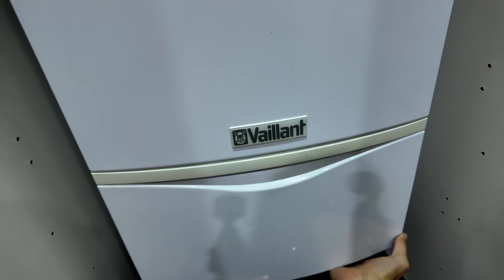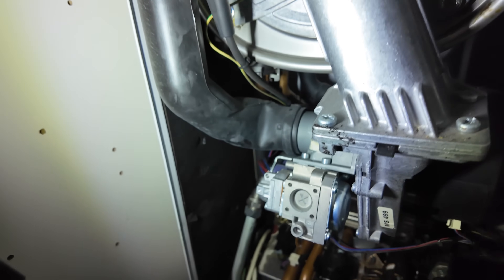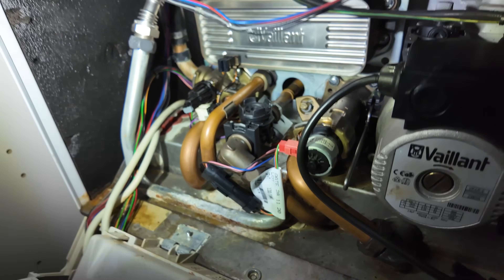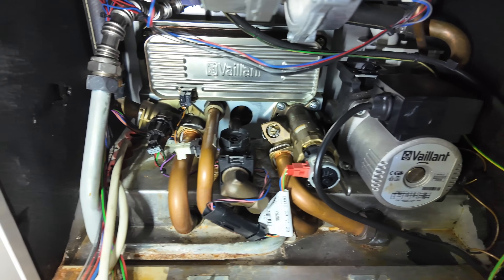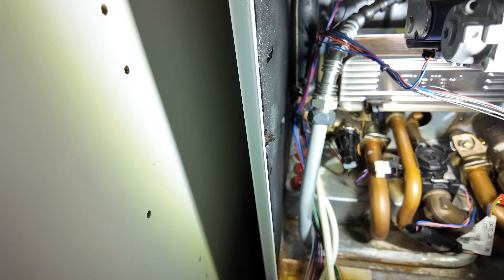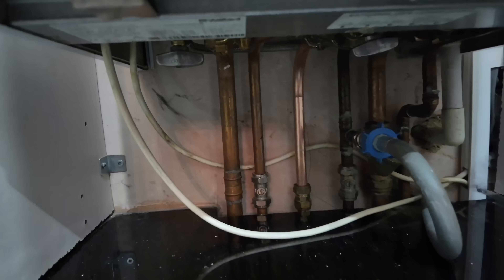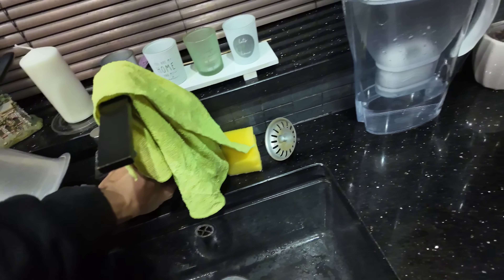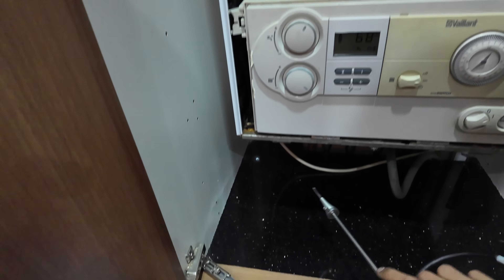Pettiness From The Last Engineer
This job honestly left me speechless. The customer was told by a previous company that her boiler was a "write-off" and that she needed to spend thousands on a brand-new installation. When she decided to get a second opinion, things took a turn for the petty.

Because the previous engineer didn’t get the follow-on work, he decided to "make safe" by cutting and soldering a cap onto the gas pipe, leaving no warning notice, no paperwork, and no explanation. This meant I had to start the job by re-piping the gas supply just to get the boiler turned back on!

The reality? After a bit of proper fault-finding, I had the "unfixable" boiler up and running for a fraction of the cost of a new one.

In this video, I talk about:

The "New Boiler" Scam: How to know when you're being pushed into an unnecessary replacement.

Professional Standards: Why leaving a job capped without a Warning Notice (ID/AR) or paperwork is completely unacceptable.

The Repair: Walking through the actual fault that the first guy missed (or ignored).

It’s a reminder to always get a second opinion if a quote feels too high or a "fault" feels too convenient.

What do you think of that capped gas pipe? Was it "making safe" or just being petty?

Thank you all for tuning in again, I appreciate it as always!

towel radiator
vaillant
ufh
underfloor heating
blockage
magnetite
scale
lockshield
radiator valves
electric
boiler
electrical
wiring